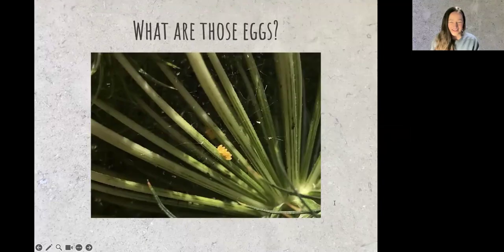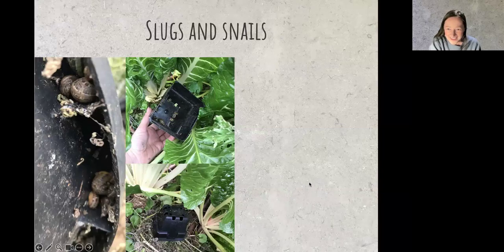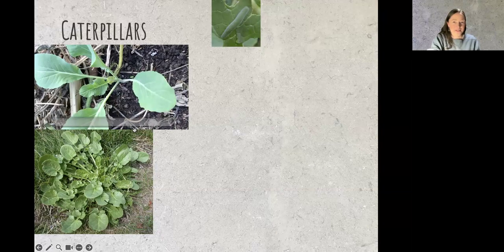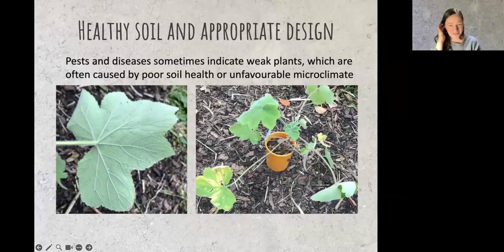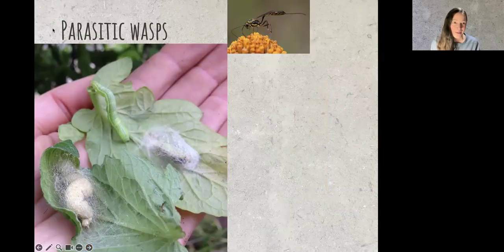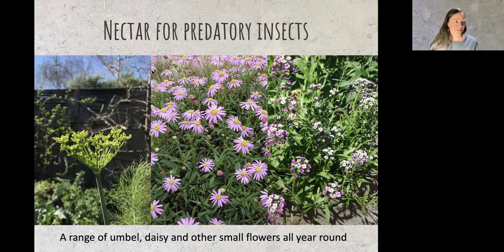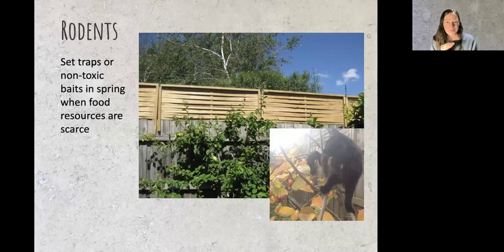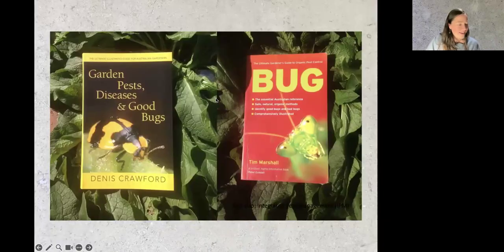Natural Pest and Disease Management